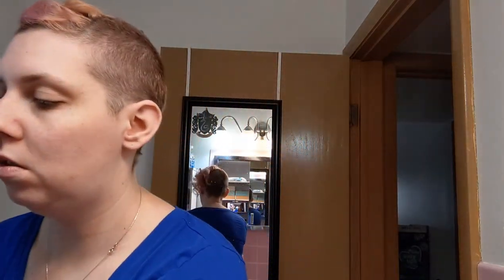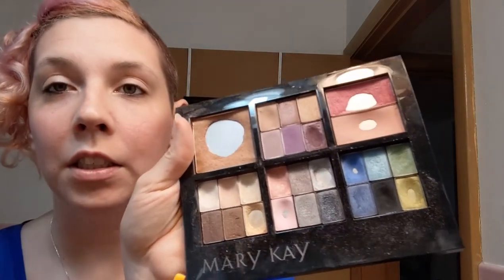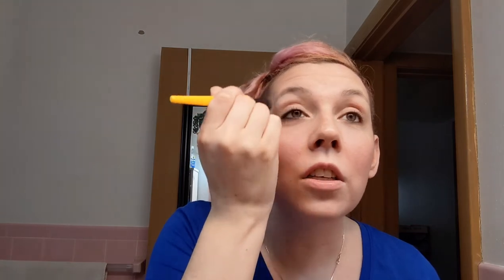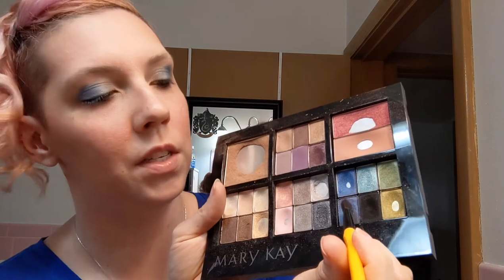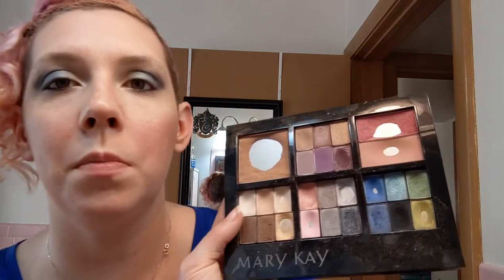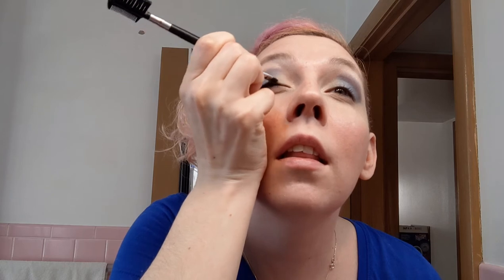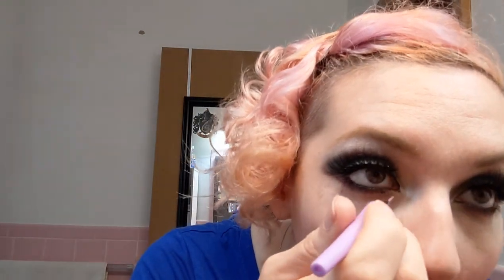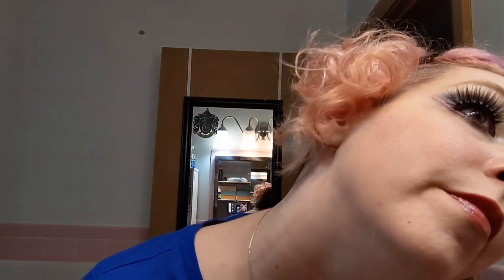Face!!!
I learn why makeup tutorials generally don't have talking in them. and wind up with a pretty baller look. Sorry it's SOOO long feel free to skip through.